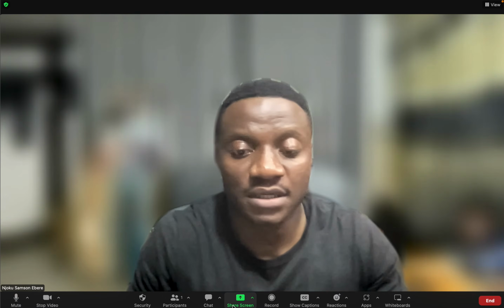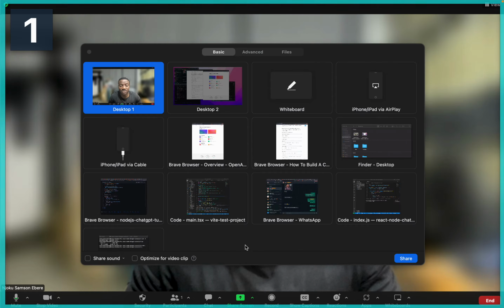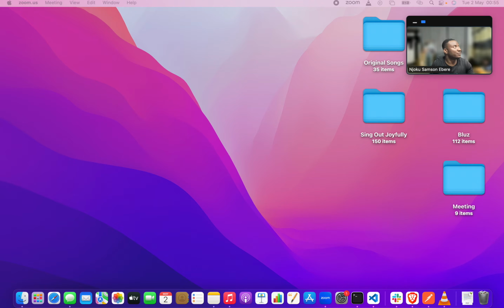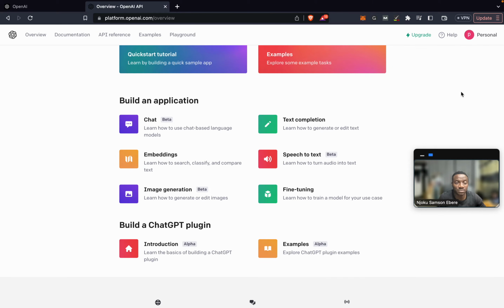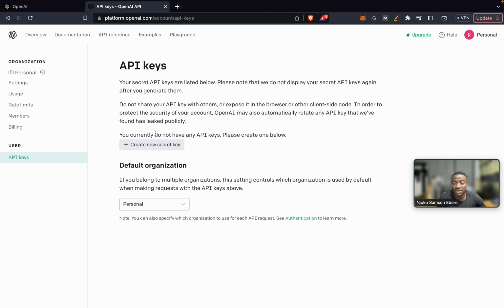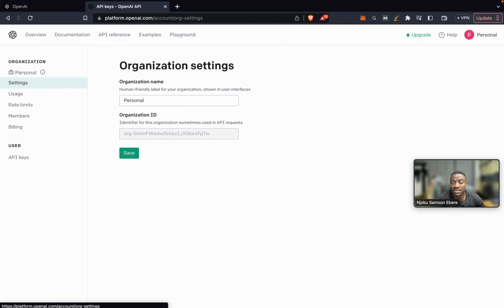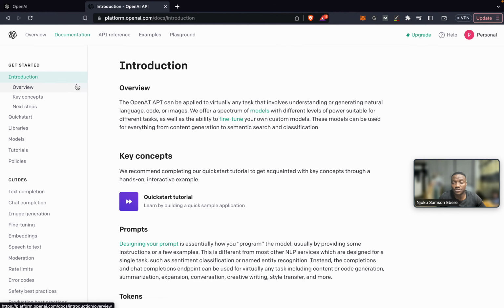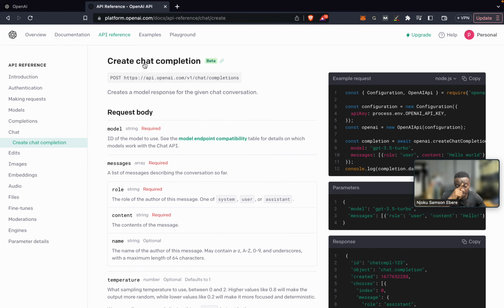Introduction | How To Build An AI-Powered ChatBot With OpenAI, ChatGPT, Nodejs, And React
In this video series, you will learn how to build a chat application using the ChatGPT 3.5 turbo model. It is not as tough as it looks. You will see this as you follow this tutorial. You will learn the following:

- How to combine React and Nodejs to create better chat AI software.

I have an article that covers all these topics step-by-step